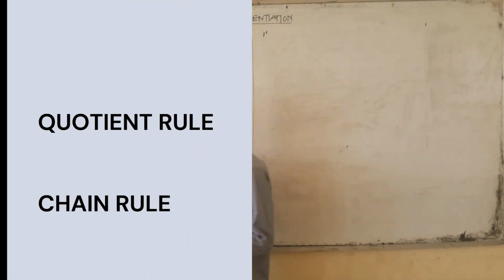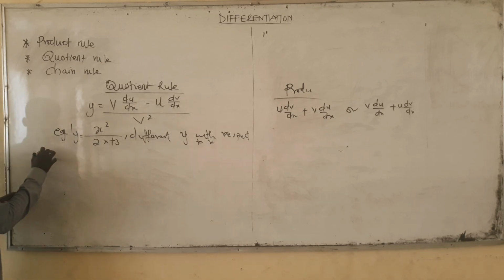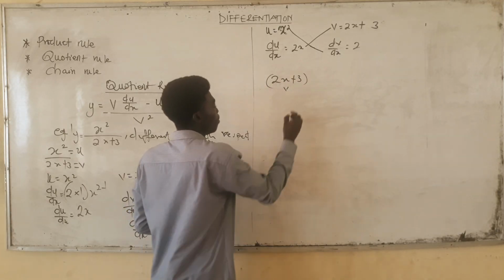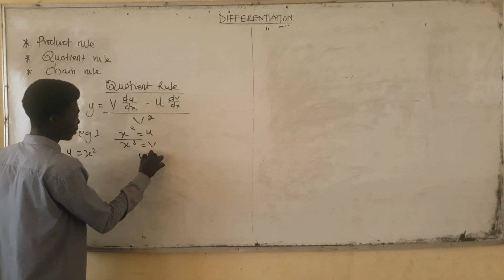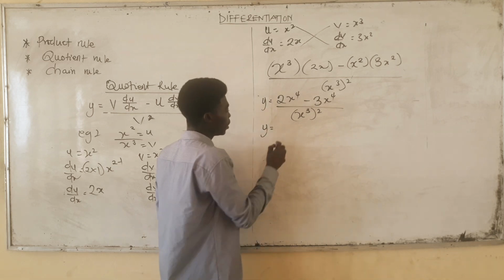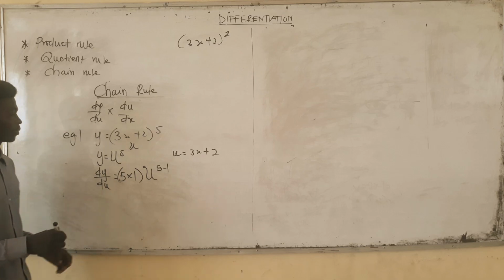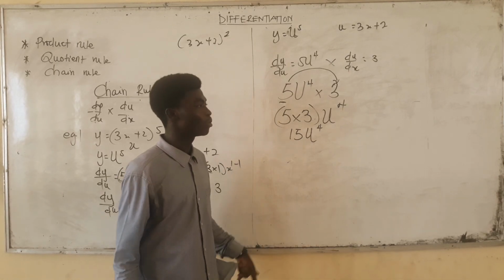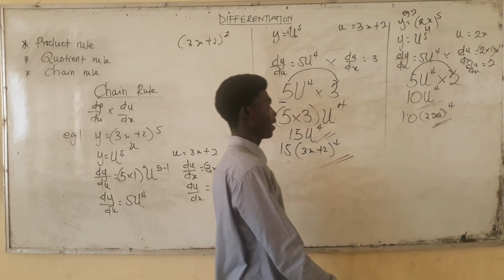Differentiation Made Easy: Quotient Rule & Chain Rule Explained Step by Step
Continuing our differentiation series in calculus! In this video, we focus on the Quotient Rule and Chain Rule—two essential techniques for solving more complex derivatives.

I break down each rule step by step with clear examples, so you can confidently tackle any differentiation problem. This tutorial is perfect for students preparing for exams or anyone looking to strengthen their calculus skills.

✅ Learn how to apply the Quotient Rule
✅ Understand the Chain Rule with practical examples
✅ Boost your problem-solving skills in differentiation